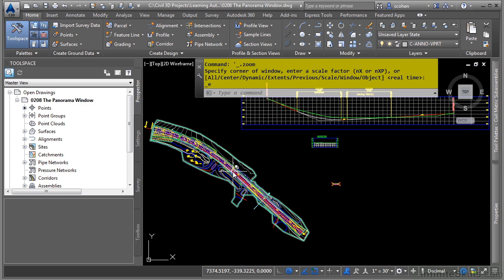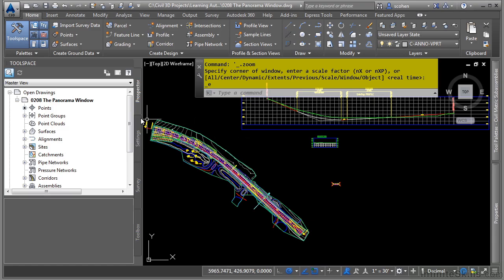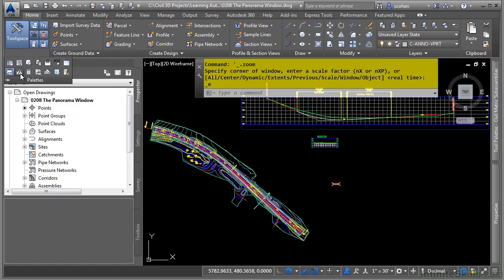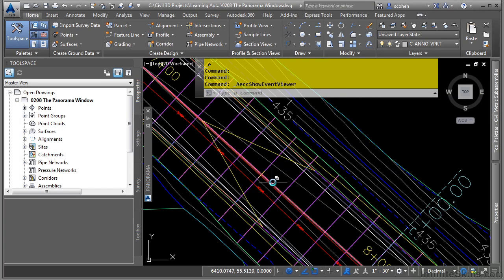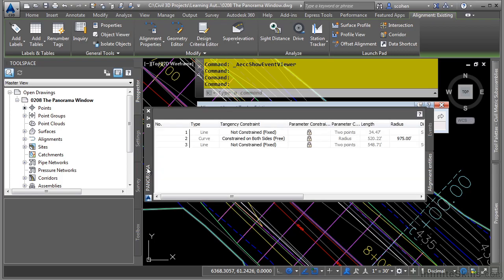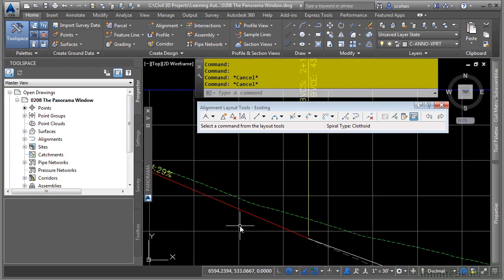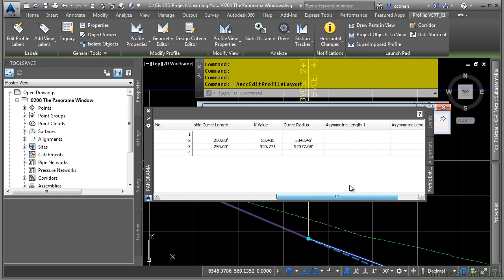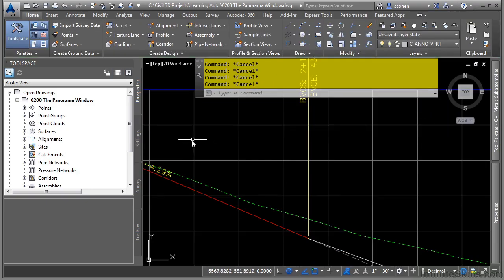02 08 The Panorama Window#civil3d